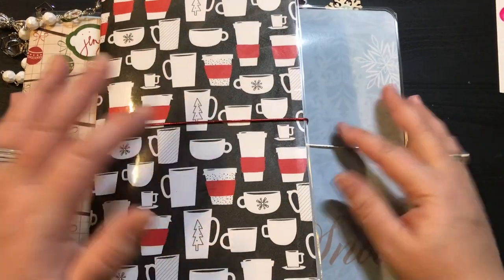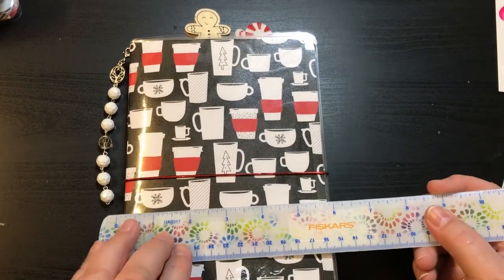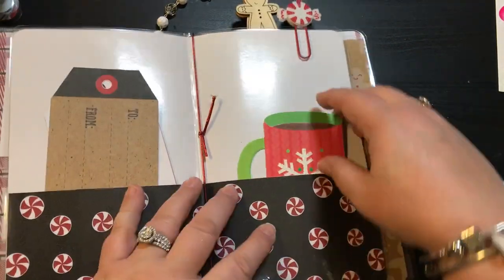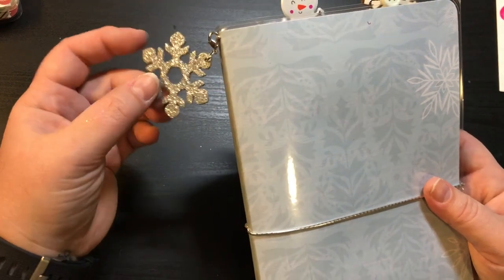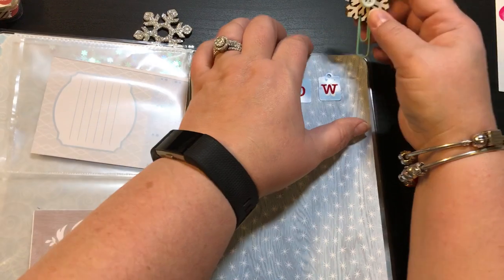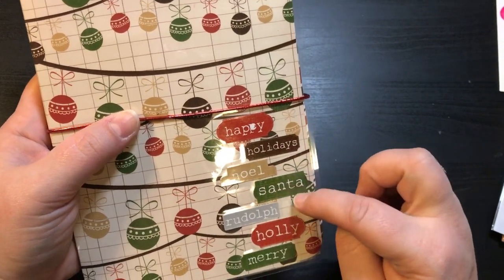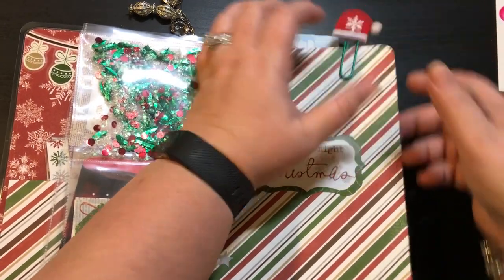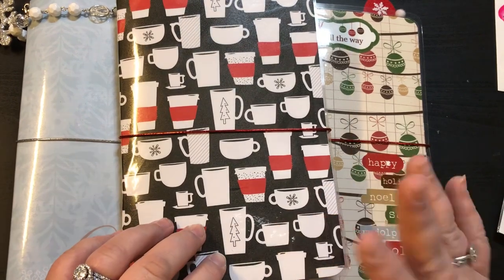New Holiday Notebooks for Sale